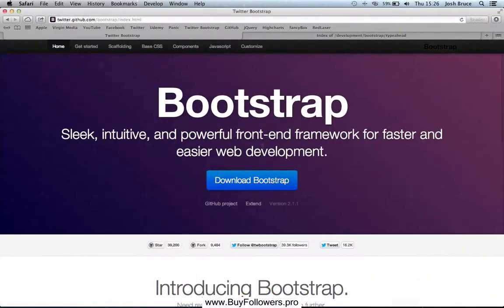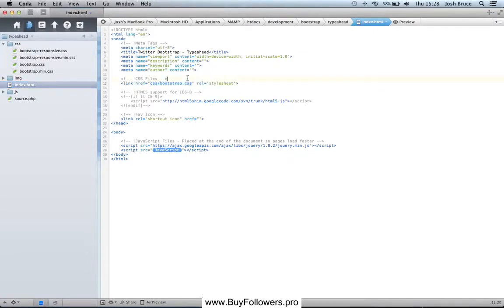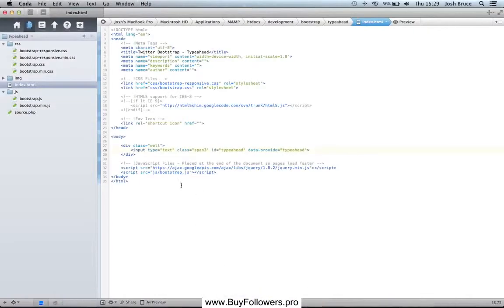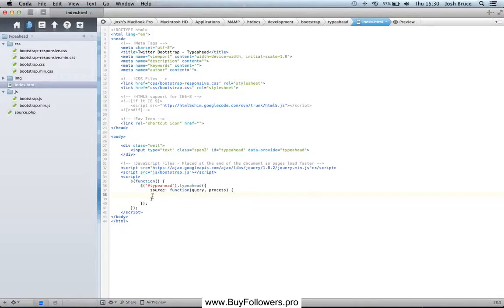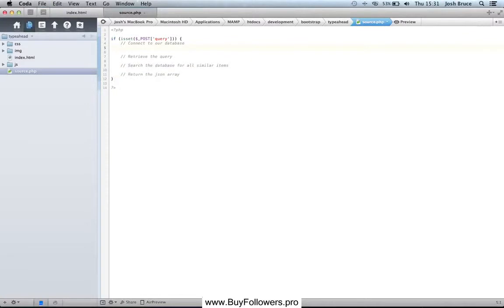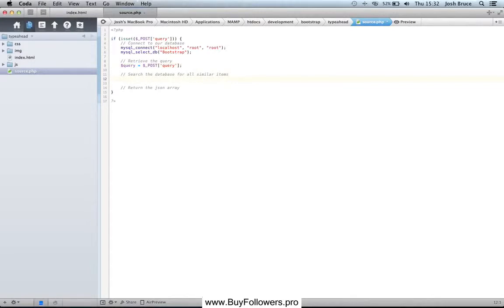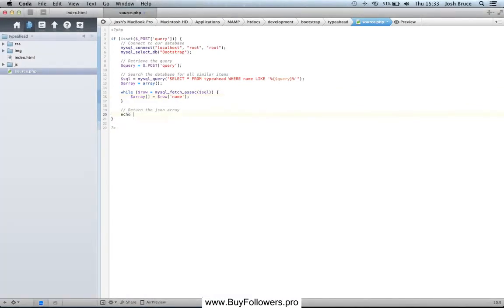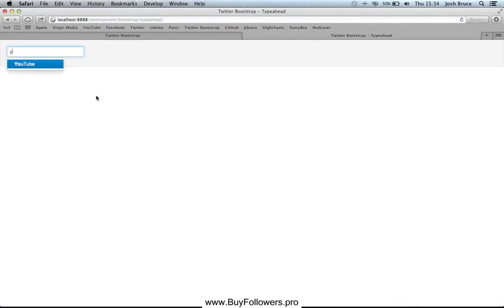Twitter Bootstrap - Typeahead Plugin with Remote Source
Today I am going to show you how we can achieve the remote data source form the Typeahead plugin by Twitter Bootstrap.

We are going to download the version (2.1.1) or later, depending on viewing time and use the newly built in function that Bootstrap has implemented to connect to a remote (PHP and MySQL) data source to return our results.

AJAX will be used to send the query from the typeahead plugin to the PHP file, once we have the query in the PHP file, we will connect to the database and search for anything that is similar and add it to an array.

We will then return this array as a JSON array so that the Typeahead plugin can process the data and display the results with the correct highlighting.

If anyone wishes to have the code and the database structure and contents that I have used in the tutorial, please let me know via PM and I will be happy to provide you with all the source.

Stayed Updated:
Udemy: /